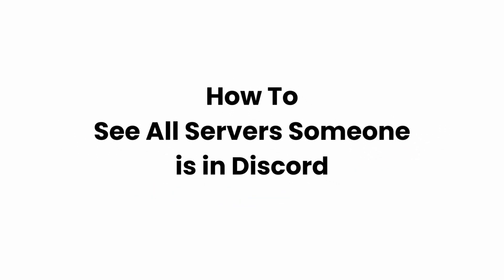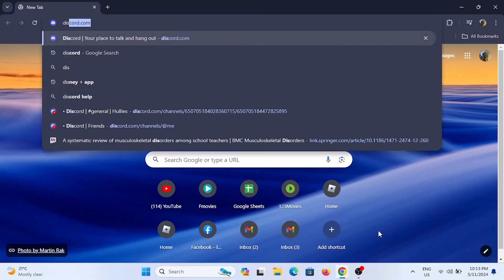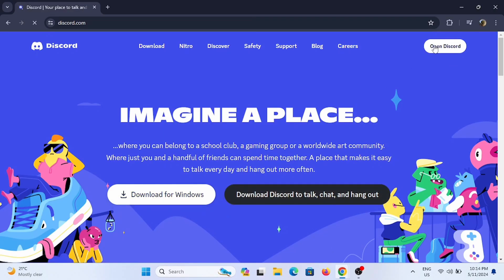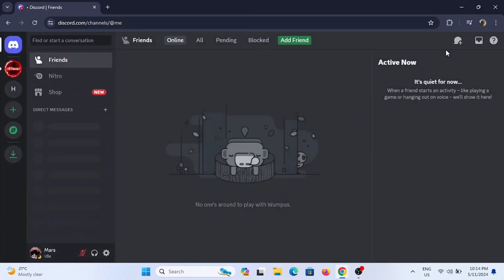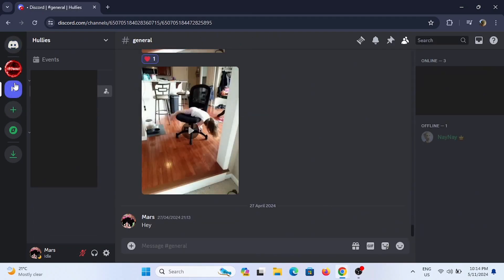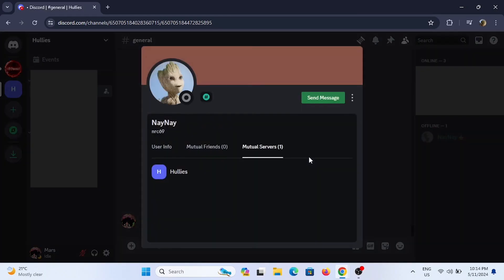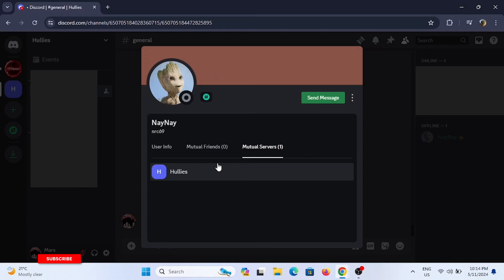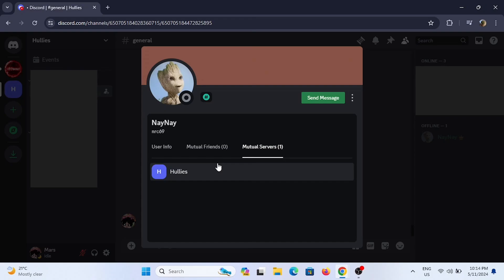How To See All Servers Someone is in Discord [ONLY Way!]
How to See All Servers Someone is in on Discord (Exclusive Method)

Curious about the servers someone is part of on Discord? This tutorial reveals the exclusive method to see all the servers someone is in, ensuring you can gain insights into their Discord activity. Follow these steps carefully to access this information discreetly.

In this tutorial:
0:00 - Introduction
0:05 - How to See All Servers Someone is in on Discord (Exclusive Method)

Unlock the ability to view someone's server memberships on Discord with this unique method. By leveraging specific features within Discord, you can gain valuable insights into the servers they're part of, providing you with a deeper understanding of their online presence.

Discover the servers someone is in on Discord using this exclusive method!